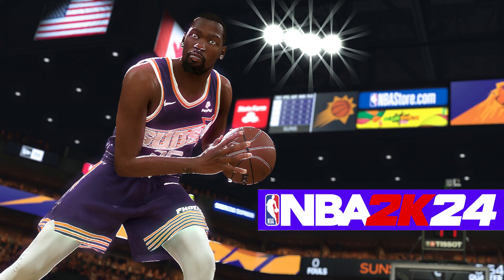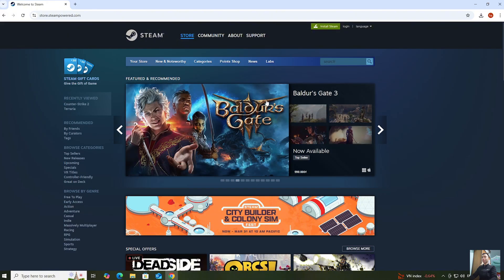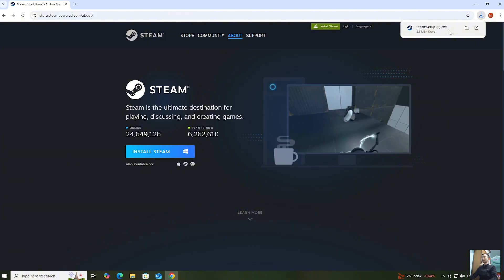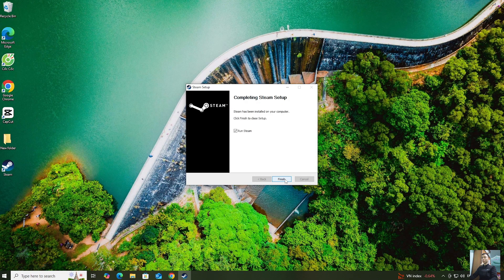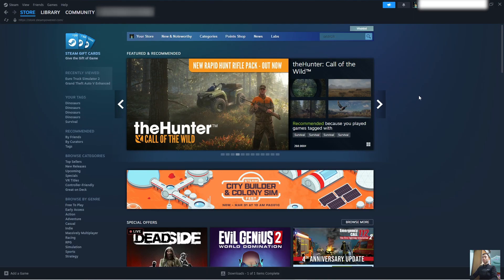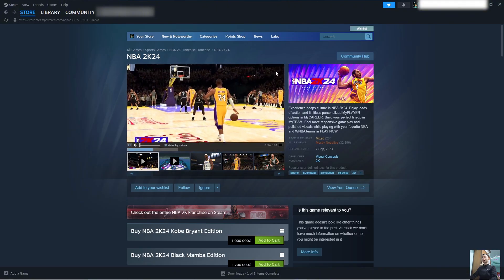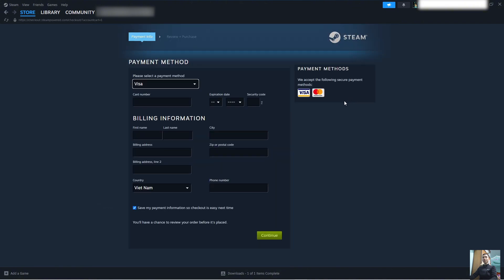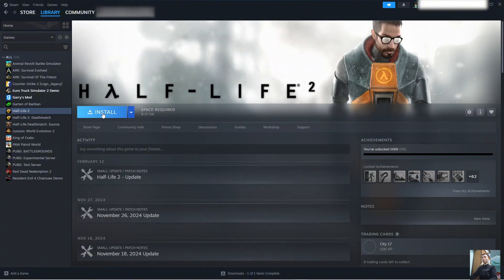How to download NBA 2K24 on pc laptop - How to play NBA 2K24 game on pc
Instruct everyone how to download and install the NBA 2K24 game on a pc or laptop, if you don't know how to download or watch my videos.